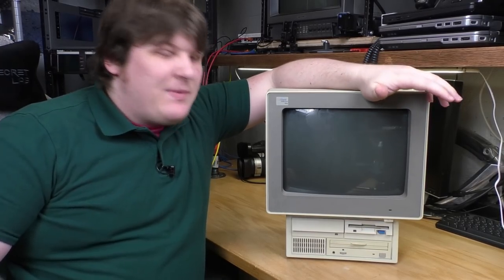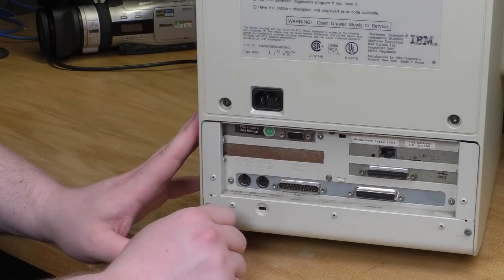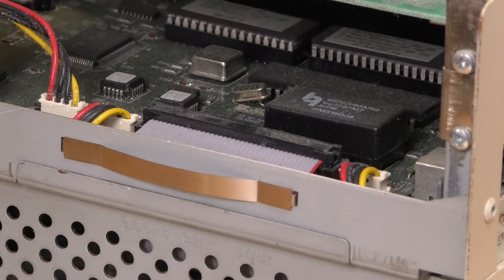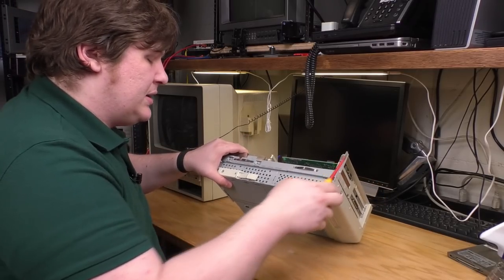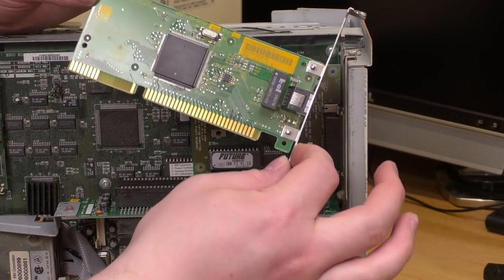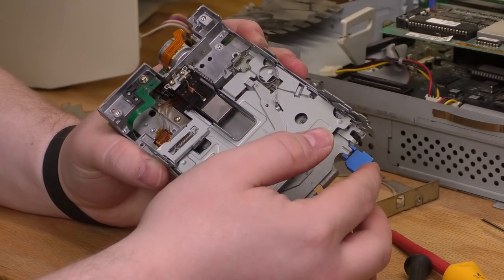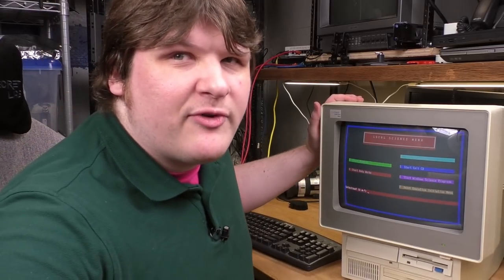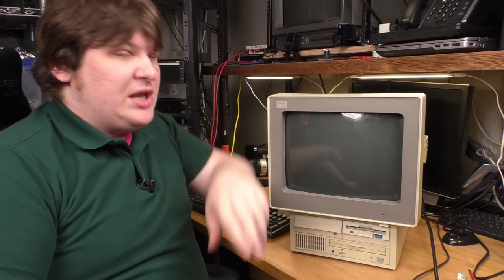Beginning the Eduquest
I finally got one of my white whales, but before I can do much with it, it just needs some spit and polish. Here's that.

By the way, I realize I forgot to answer the pending question "how did I finally get one of these": I bought it. On eBay. I waited until one showed up and placed a bid. I have my patrons to thank for throwing in the cash I needed to get this thing - thank you!

The Dell drive is an FDDM-101. That model number might be used on several designs, so here are some other figures: P/N 7T761-A01 / 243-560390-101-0. If you find something that matches all of those you should be OK for sure, but any FDDM-101 is probably fine as long as it has the USB port.